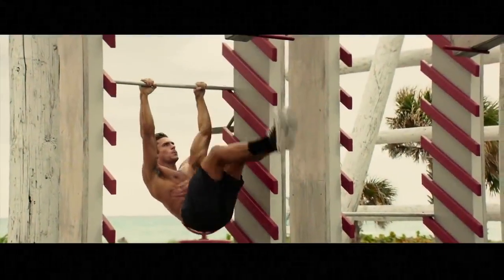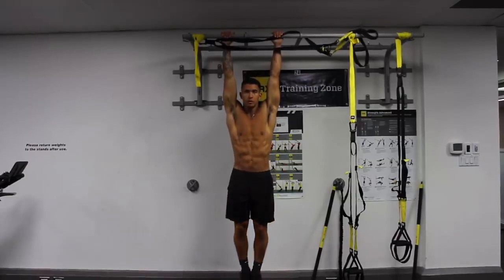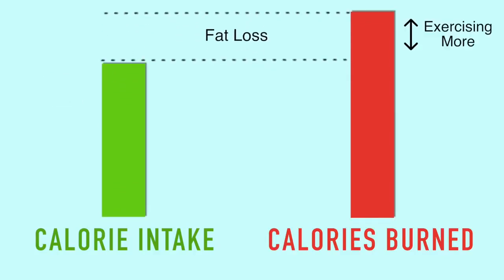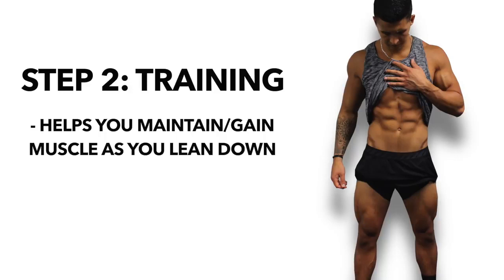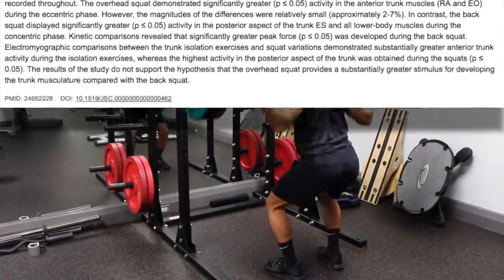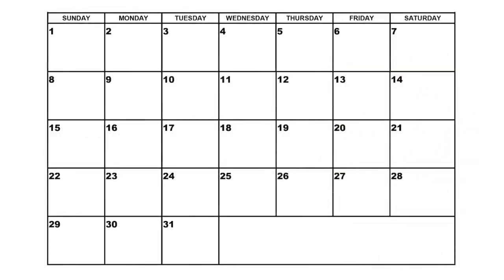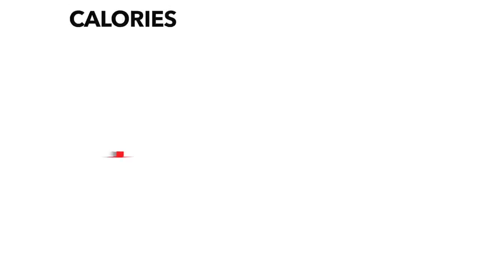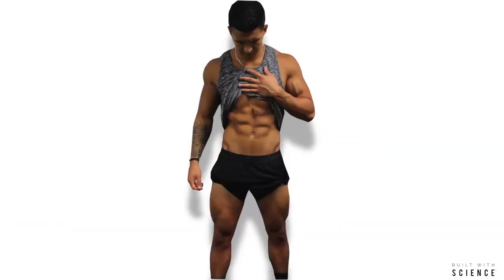The Best Science Based Plan To Get Six Pack Abs 3 Simple Steps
how to get a six pack in a month,